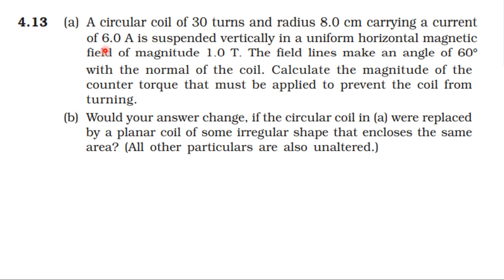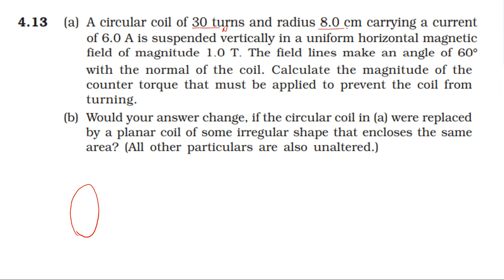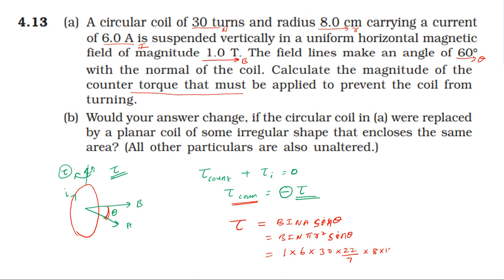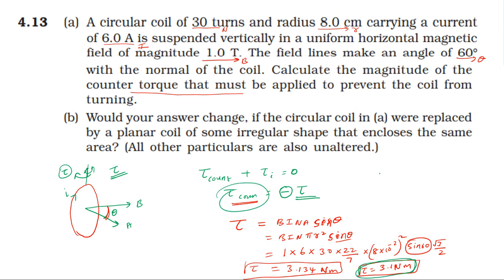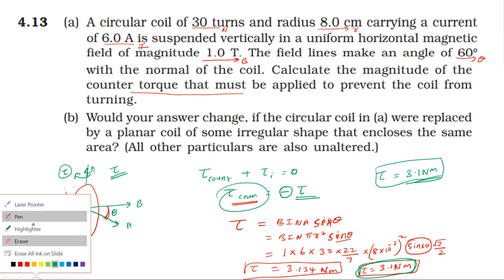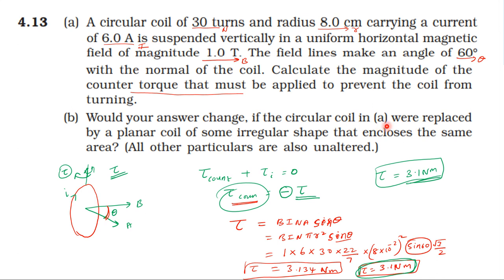NCERT SOLUTION | CLASS 12 PHYSICS | MOVING CHARGES & MAGNETISM | EXERCISES 4.13 | CBSE NEET IIT KVPY